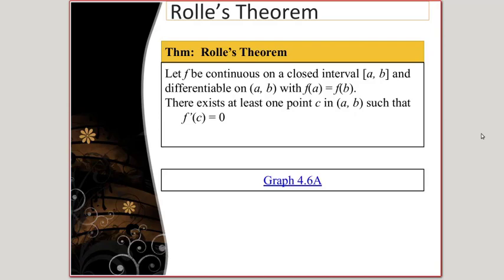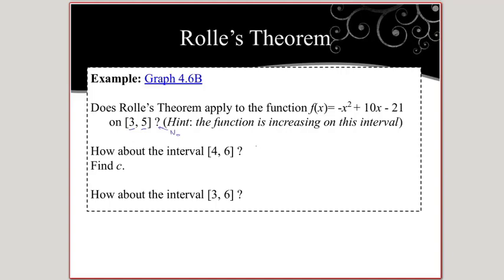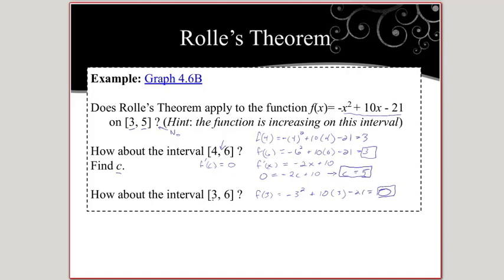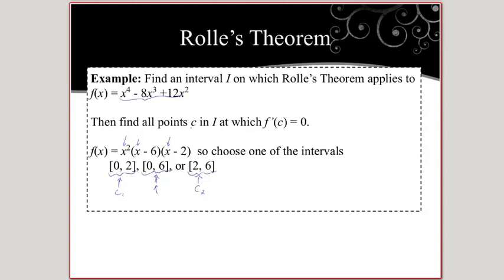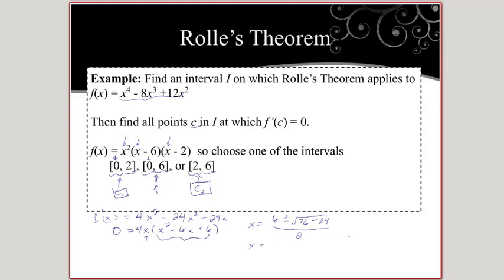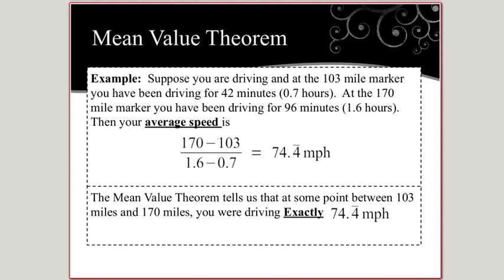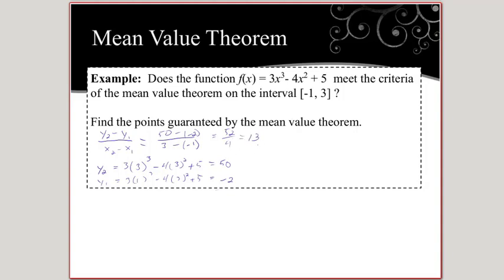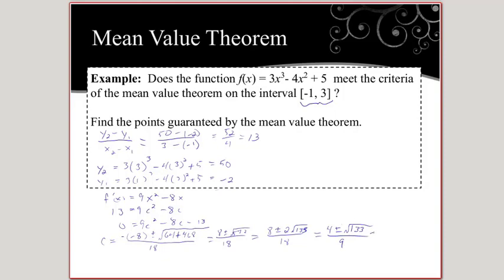Math30 4.2 Mean Value Theorem